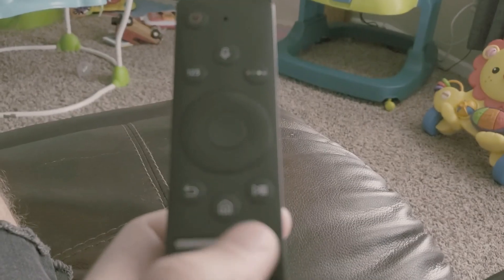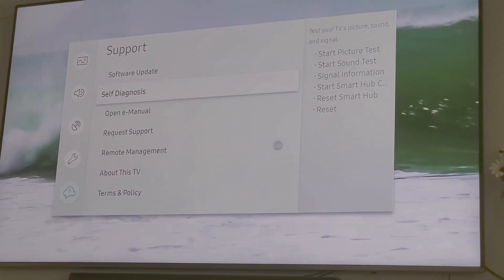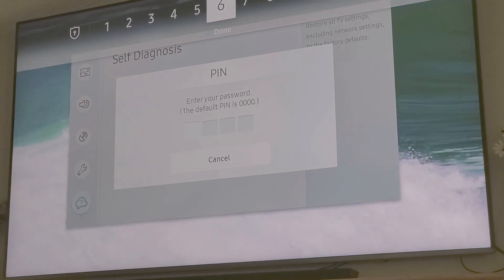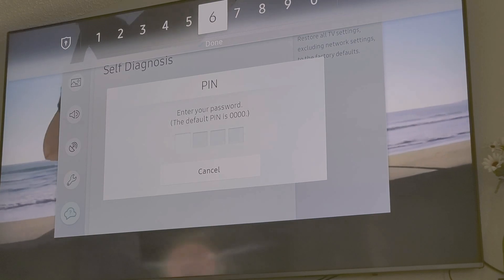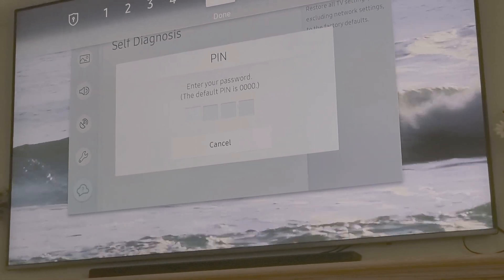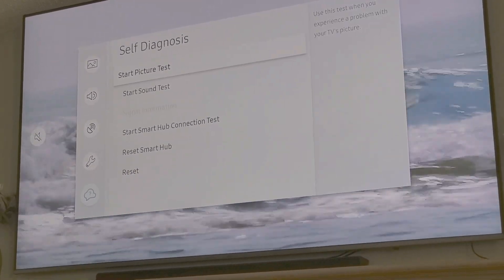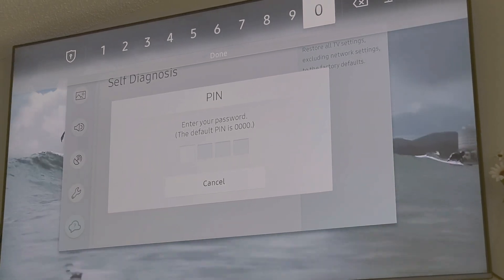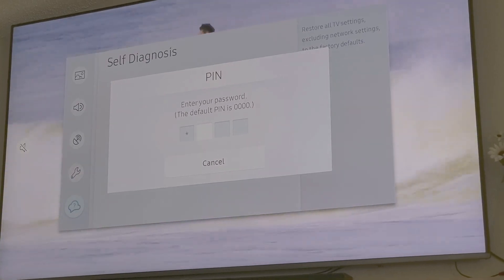Wifi Fix Samsung Smart TV: NU8000 75" WIFI fix 2.0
I have another fix for Samsung Smart TV's not connecting to wifi or connecting then disconnecting. If you didn't watch my first video do so now.